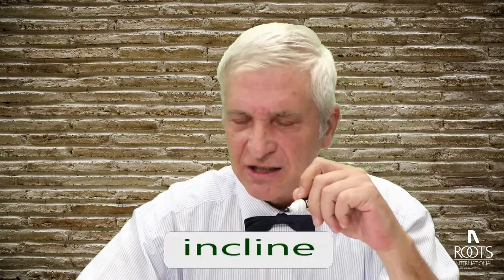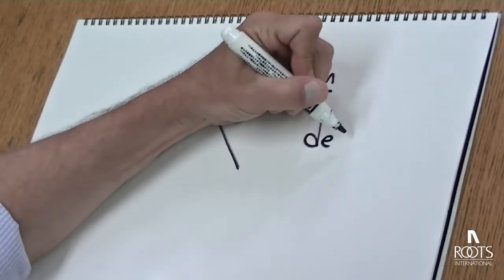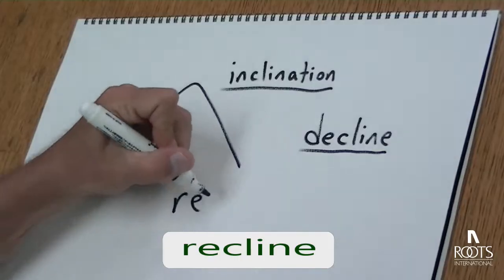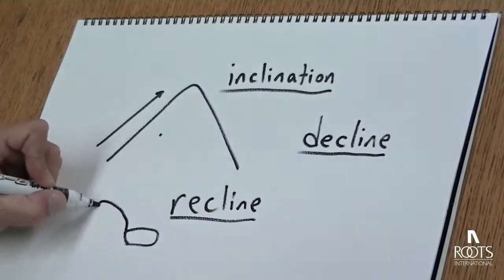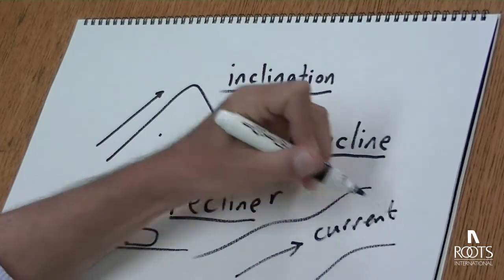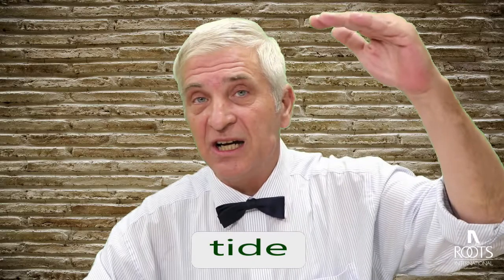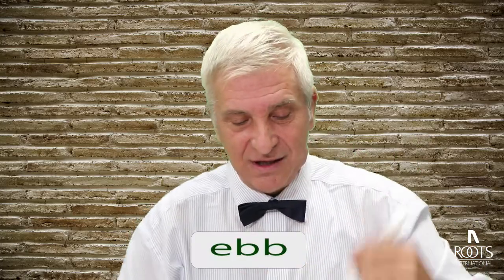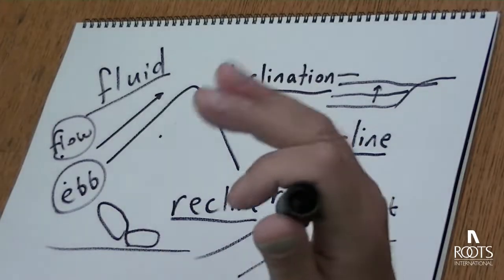英会話・英語教室・英検対策 Advanced Vocabulary（９）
東京都（広尾・南麻布エリア）の英語教室「ルーツインターナショナル」の配信動画です。
Advanced Vocabulary with James Francis

incline
inclination
decline
recline
current
tide
fluid
flow
float
ebb